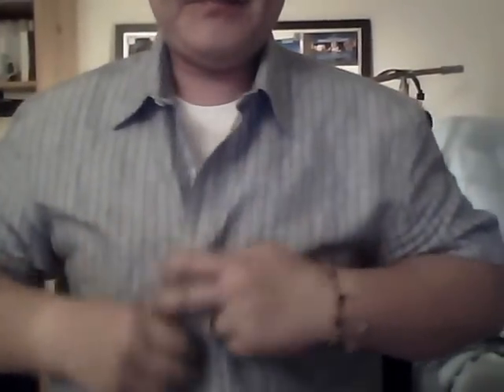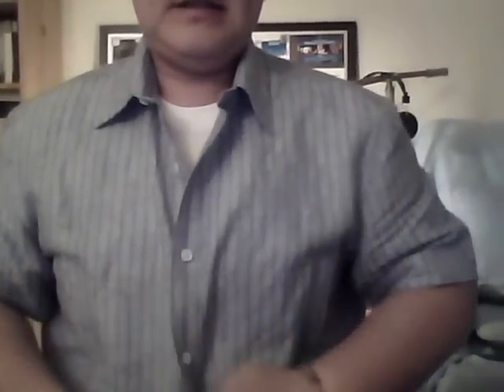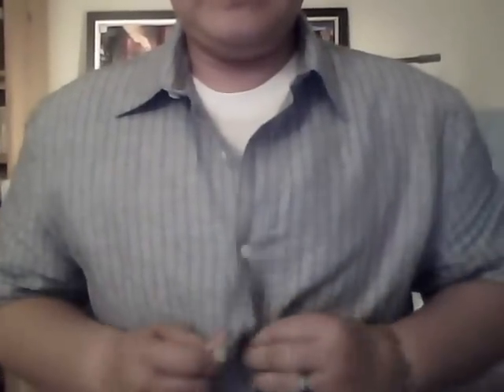Chest binder 988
report on Underworks chester binder 988